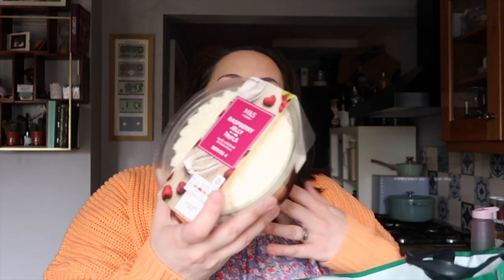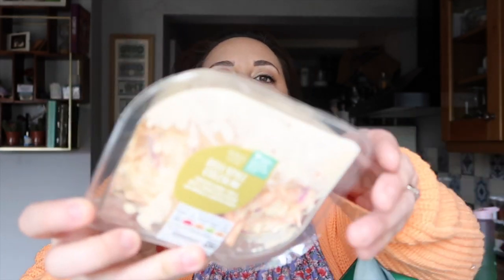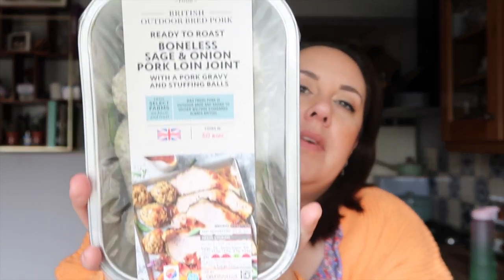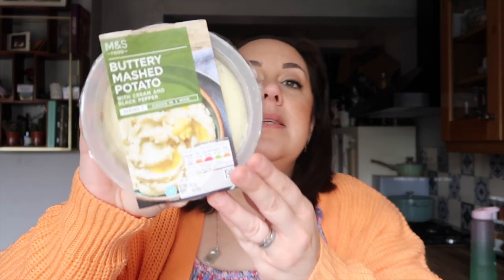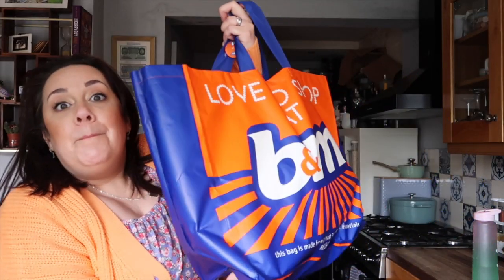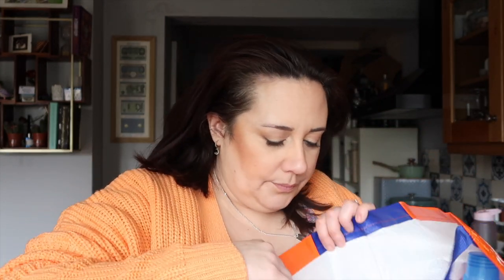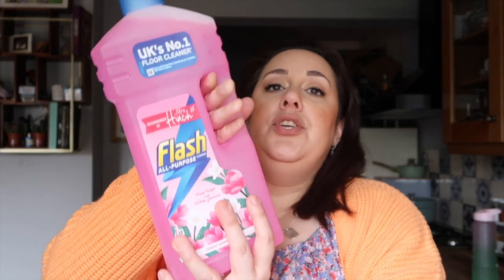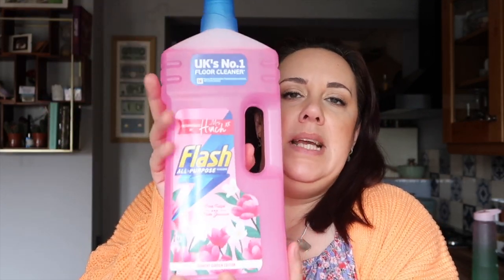M&S Food and B&M Haul || I just cant help myself in B&M!!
Also please share my channel, let’s share the love ❤️

Check out vinted, to sell your unwanted clothes, shoes and other items.